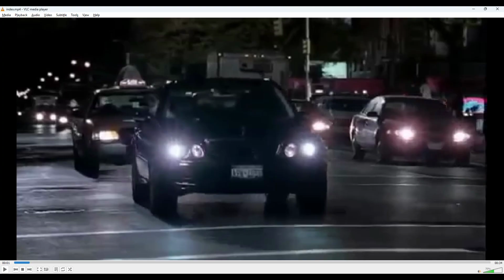How To Create Custom Video Bookmarks In VLC Media Player (Easy Guide)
Learn how to create custom video bookmarks in VLC Media Player so you can instantly jump to important moments in any video.
This quick tutorial shows you how to save, manage, and delete bookmarks for easier video navigation.

🕚Timestamps:
00:00 Introduction
00:19 Open VLC Media Player and load your video
00:33 Pause at the exact position you want to save
00:47 Open Playback and access Custom Bookmarks
01:04 Create your first bookmark
01:17 Add additional bookmarks
01:33 Jump to a saved bookmark with Go To
01:47 Delete bookmarks you no longer need
02:00 Outro

✍️What you'll learn in this video:
• How To Create Custom Video Bookmarks In VLC Media Player
• How To Save Specific Moments In A Video With VLC
• How To Use VLC Custom Bookmarks For Faster Navigation
• How To Manage Multiple Bookmarks In VLC Media Player
• How To Jump To Saved Video Positions Instantly
• How To Delete Unwanted VLC Bookmarks
• How To Organize Long Videos With Bookmark Shortcuts
• How To Make Video Review Easier Using VLC Tools

💡Pro Tips:
• Pause on the exact frame before creating a bookmark for better accuracy.
• Use bookmarks for lectures, tutorials, interviews, and long recordings.
• Keep your bookmarks organized if you save multiple points in one video.
• Delete old bookmarks you no longer need to avoid clutter.